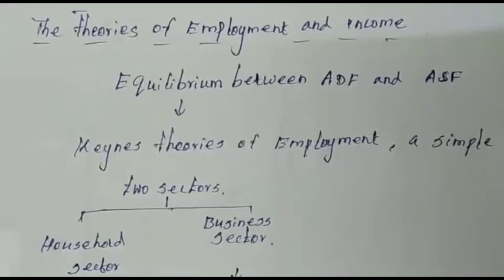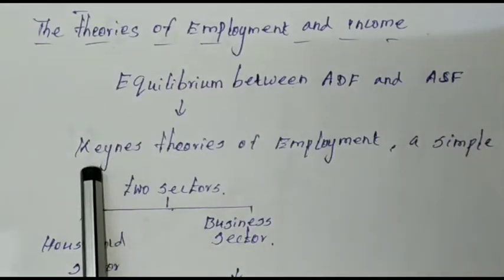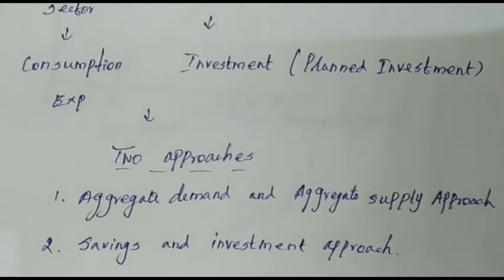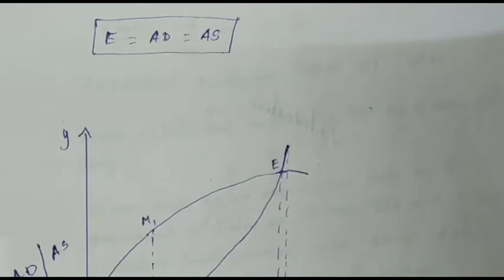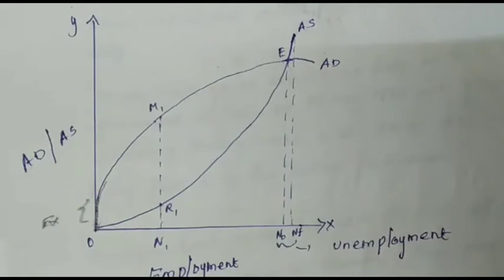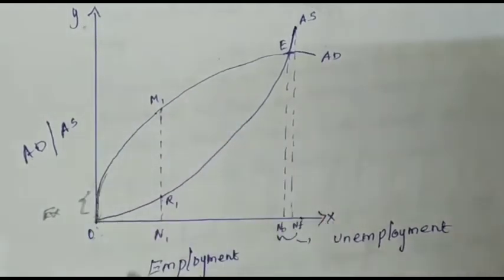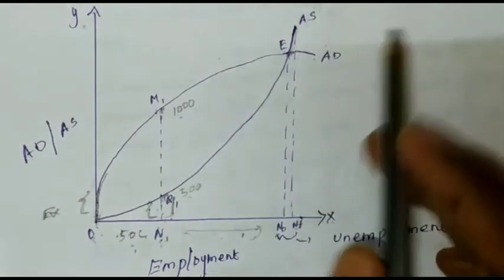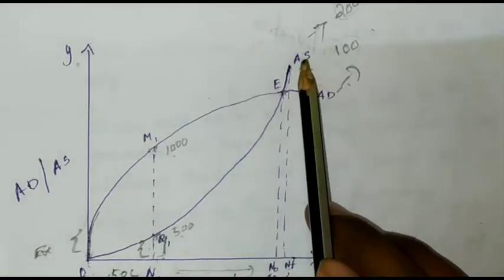12th Economics || Chapter 3 || Keynesian Theory's of Employment and Income - Part 3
This video helps you to understand the concept of Keynesian theory's of employment and income (part 3) in chapter 3.